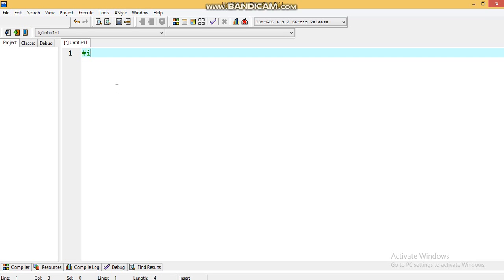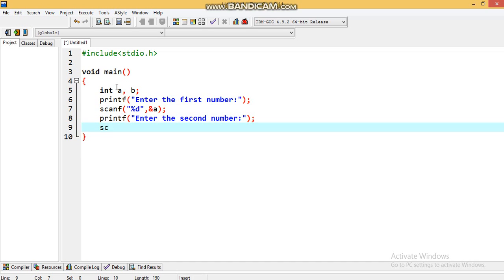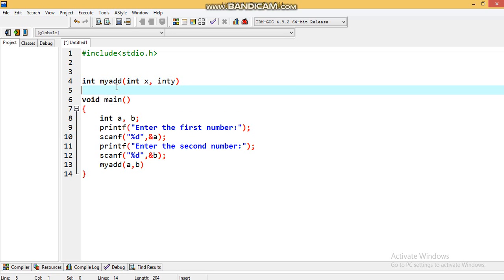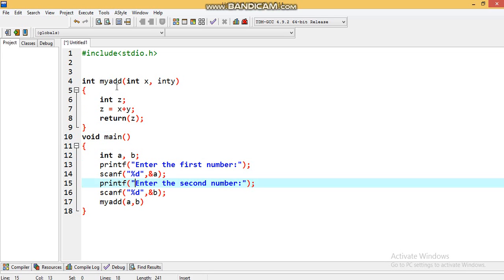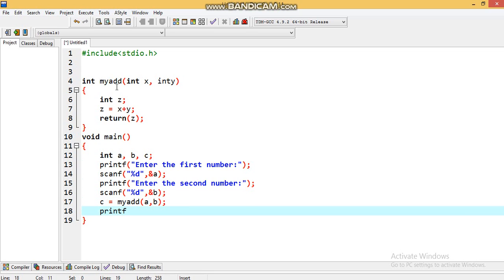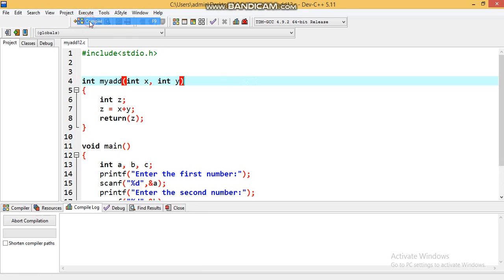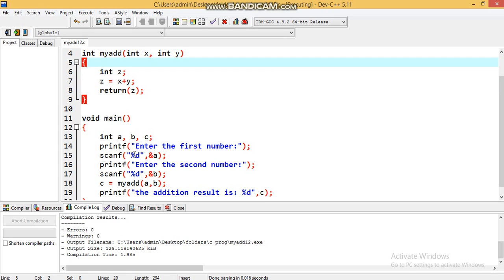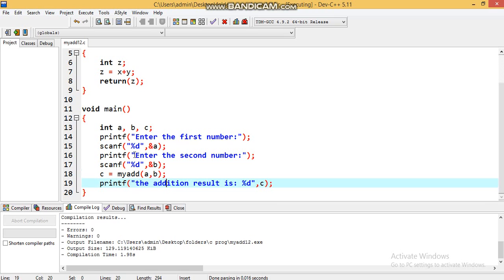Functions part 4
Function Call in C programming with return value